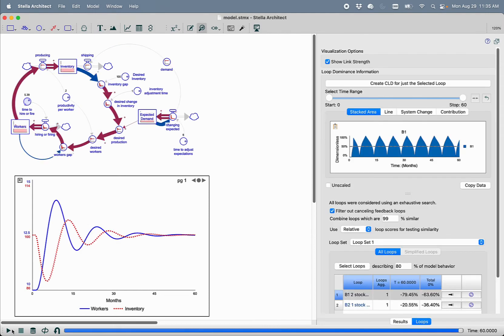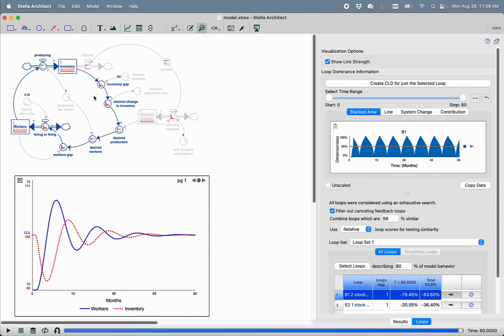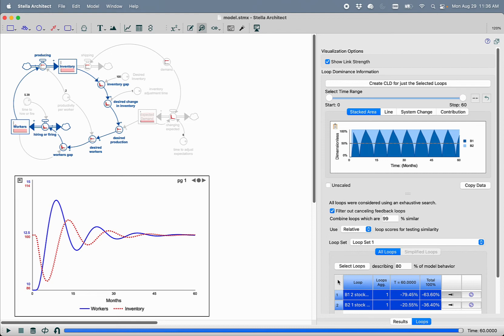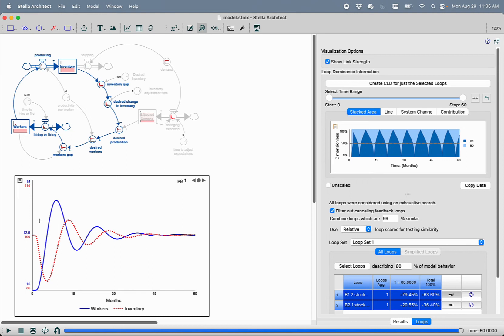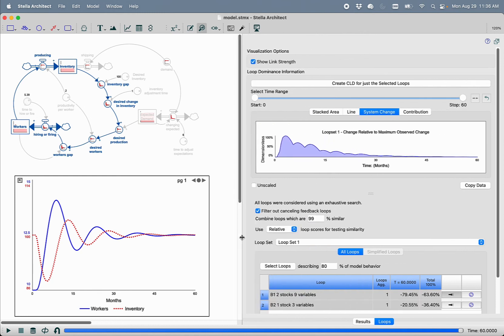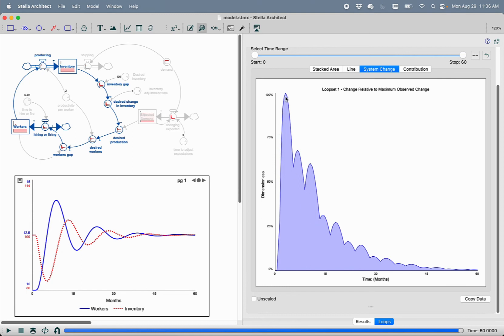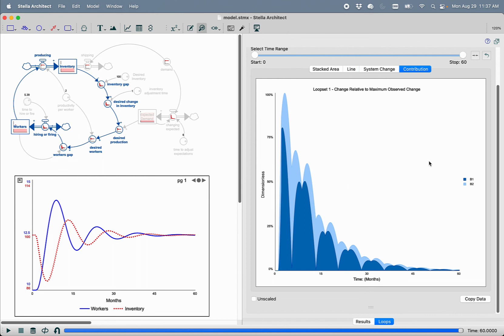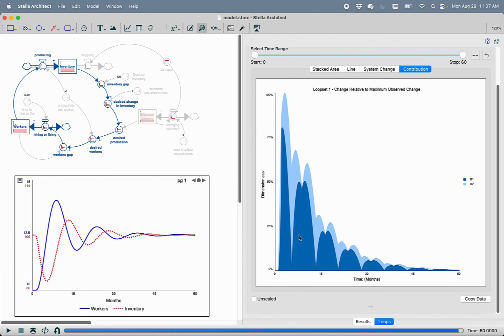Tutorial: System Change in Loops That Matter™